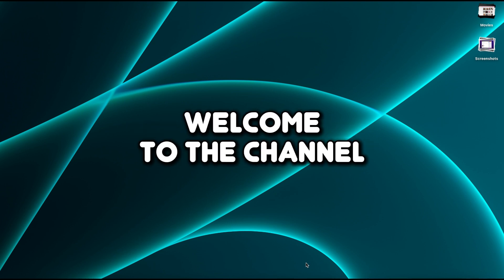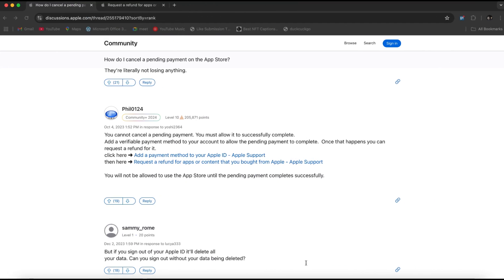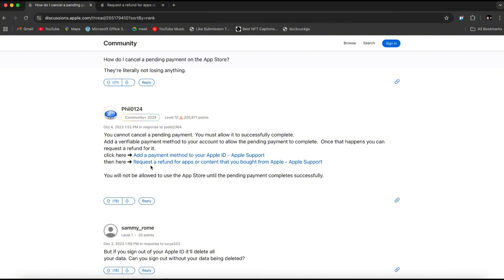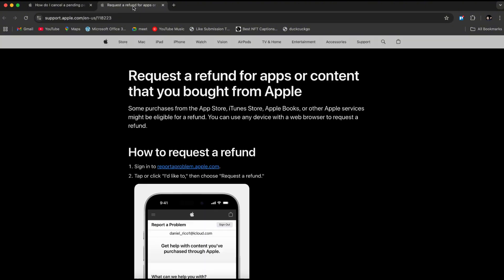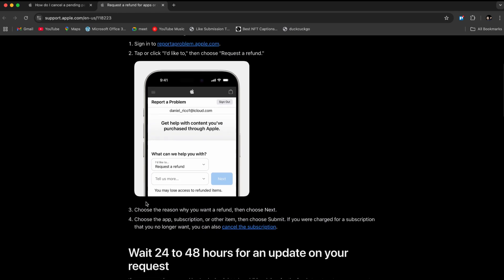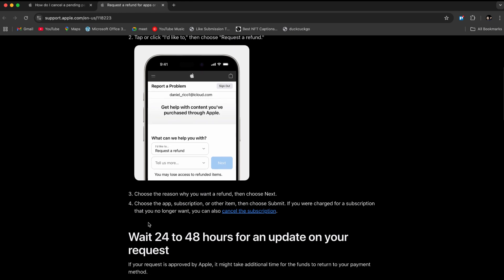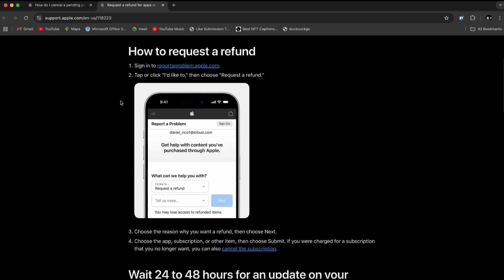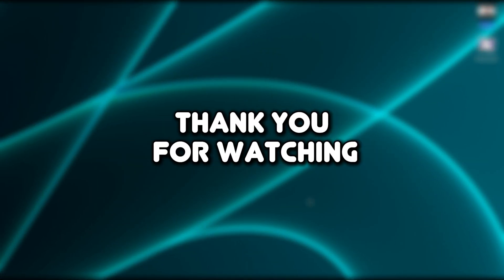How to Cancel Pending Payment on App Store (iOS)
Want to cancel a pending payment on the App Store? In this guide, we’ll show you how to manage and cancel pending transactions directly on your iPhone or iPad. Perfect for avoiding unwanted charges and managing your subscriptions or purchases!